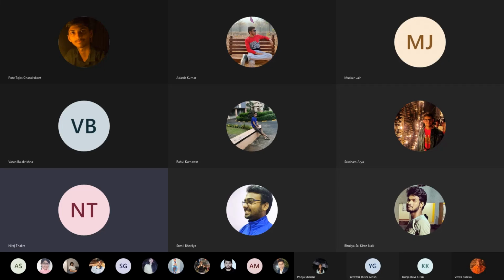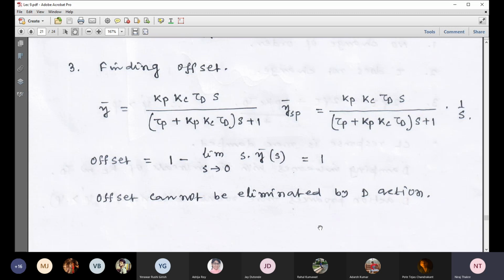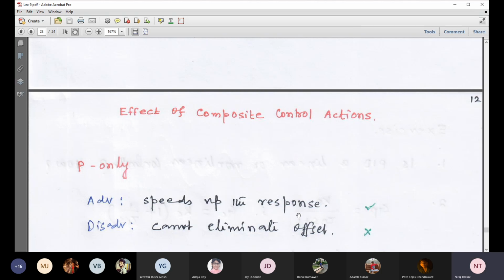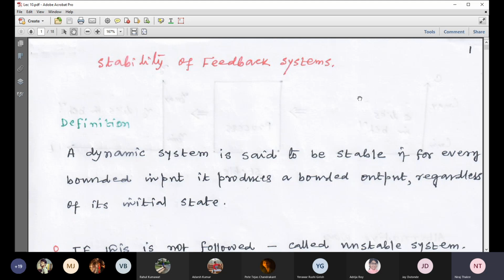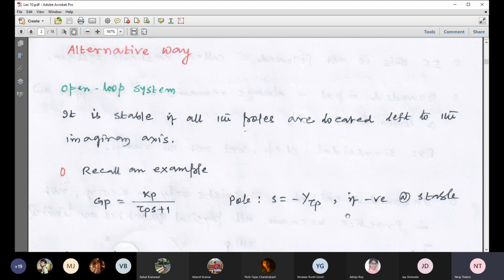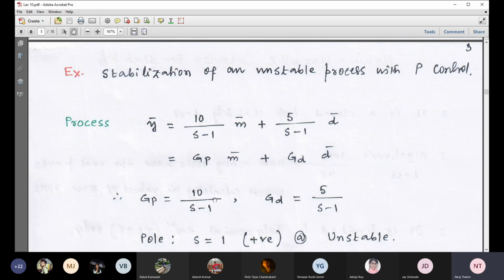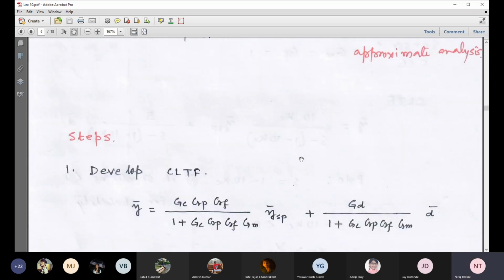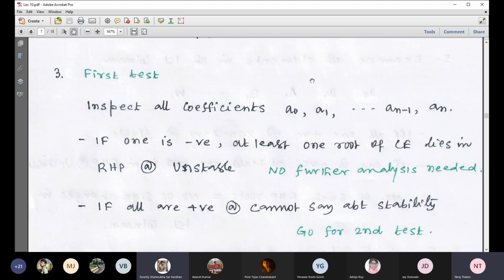IPC 30 Sept